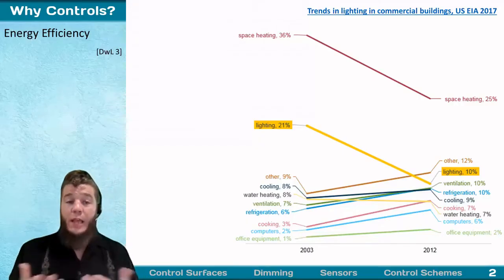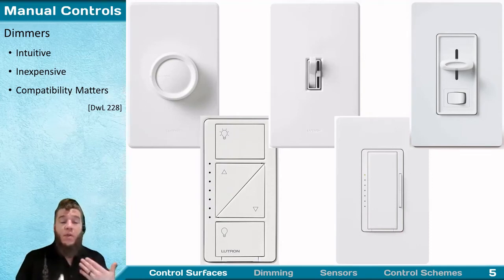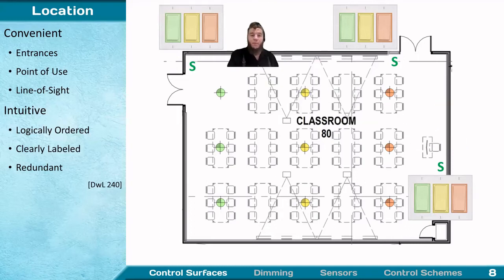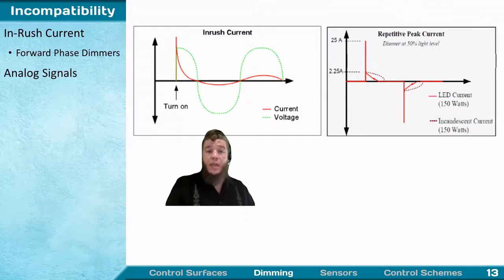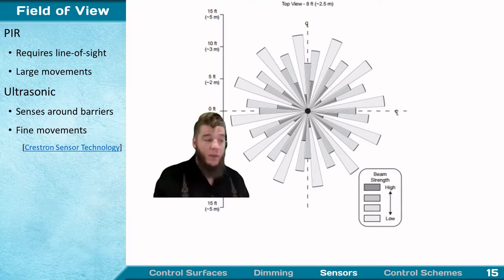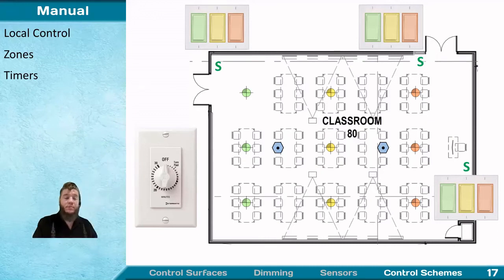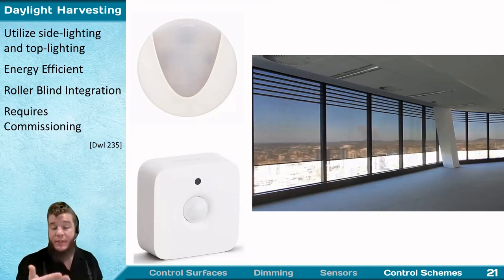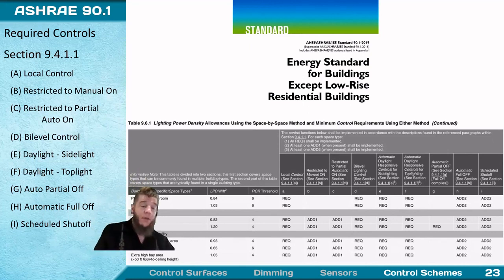Controls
The role of architectural lighting controls.  Common devices and control schemes, including ASHRAE compliance.

00:00 Intro
05:05 Control Surfaces
20:27 Dimming
33:50 Sensors
43:25 Control Schemes